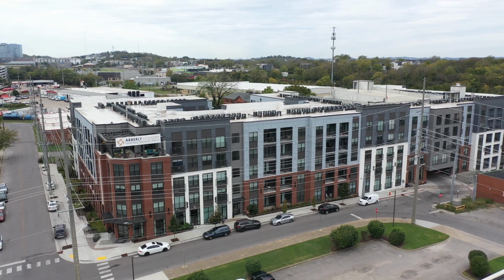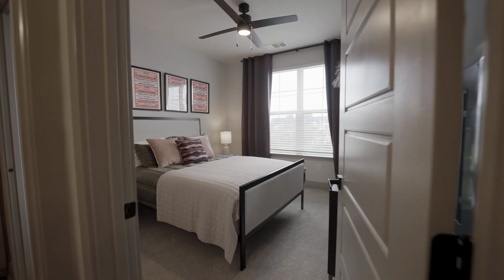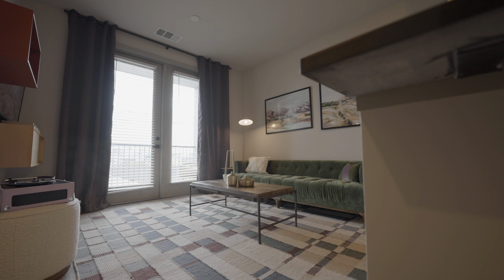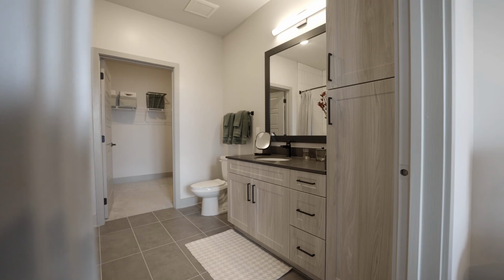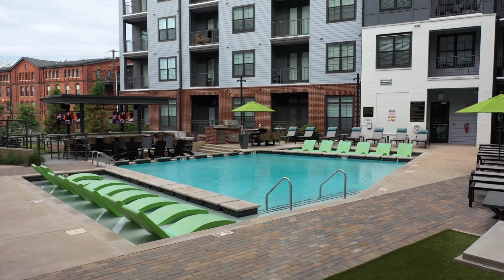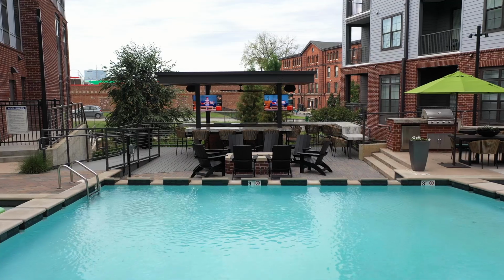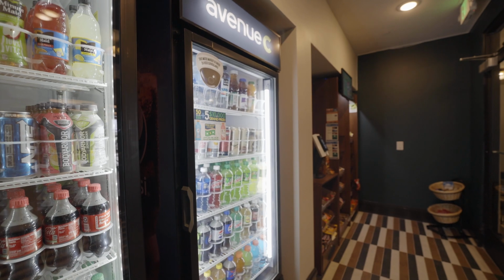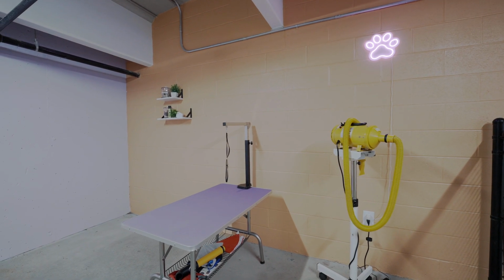Abberly Foundry | Community Tour | Nashville, TN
Mid-century modern aesthetics, jewel-toned colors and sweeping views of the downtown area are just some of the things that make Abberly Foundry Apartments a love-at-first-sight kind of community. Find your luxury oasis among our studio, one—, and two-bedroom layouts and enjoy the bright interiors, lifestyle-oriented amenities and hip location. Nestled in Midtown Nashville, our apartments connect you to everything great in The Music City while offering a retreat from its hustle and bustle.

00:00 Abberly Foundry by HHHunt in Nashville, TN
00:17 Pet-Friendly Studio, One-, Two-Bedroom Apartments
01:00 Resort-Inspired Amenities
01:32 No Breed Restrictions Apartments in Nashville, TN

While other companies just build places to live, we build a better way of life.

We offer home choices designed for how you live – whether that’s an apartment home, a new home or a planned community. No matter your stage or phase of life, we’ve got you covered in the most sought-after locations in Maryland, Virginia, Tennessee, North Carolina, South Carolina and Georgia.